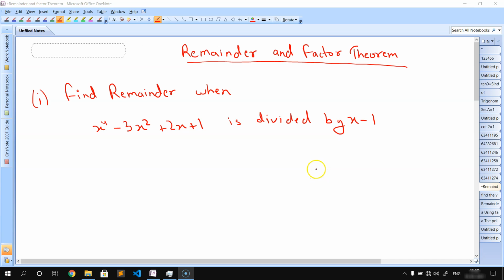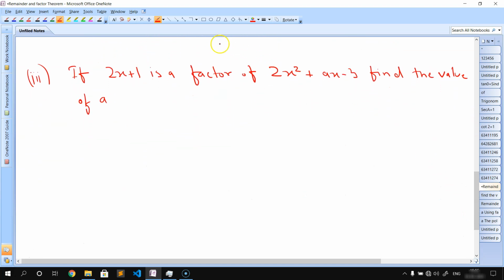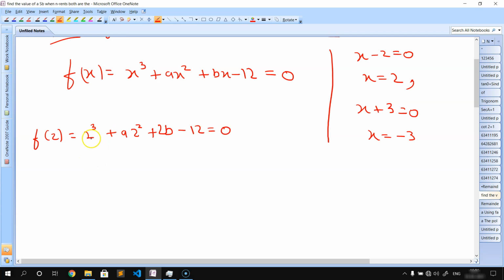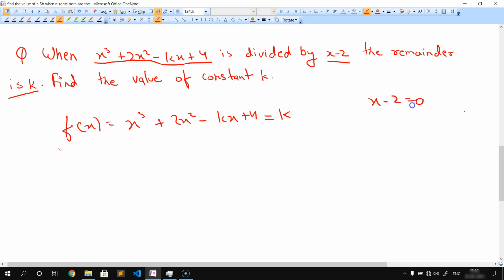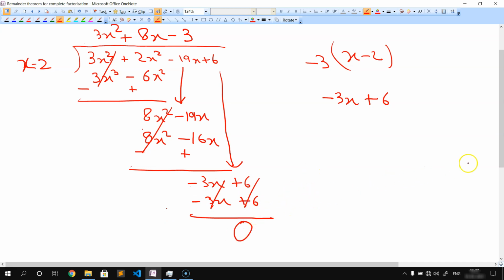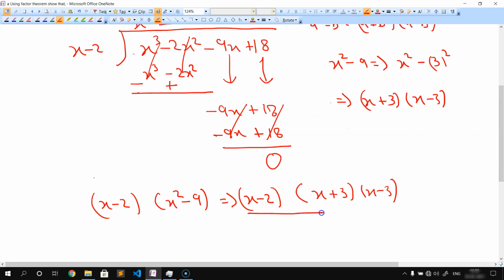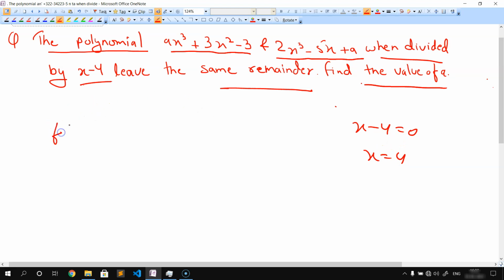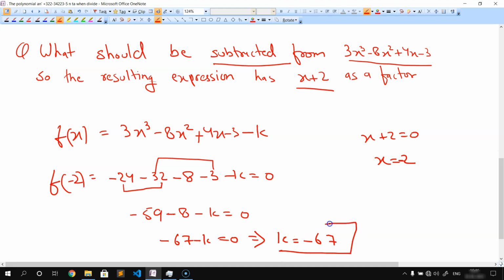Remainder & Factor theorem | Problem solving | Mathematics | Study Material | Class 10 | Education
In this video you will learn how to use the remainder theorem & factor theorem   and also some tricks for solving the question of Remainder & Factor theorem .
Some of the questions that I have solve in this video are:
(i) Find the remainder when x^4 - 3x^2 + 2x +1 is divided by x-1. (0:00 - 2:00)
(ii) Show that x-2 is a factor of  5x^2 + 15x -50 . (2:20 -  4:10)
(iii) If 2x + 1 is a factor of 2x^2 + ax - 3 find the value of a. (4:20 - 7:00)
(iv) Find the value of a and b when x-2 and x+3 both are factor of expression x^3 + ax^2 + bx -12. (7:10 - 12:10)
(v) When x^3+2x^2-kx+4 is divided by x-2 the remainder is k. Find the value of constant K (12:20 -14:10)
(vi) 3x^3 + 2x^2-19x+6 divided by x-2.(14:10 - 19:05)
(vii) Using factor theorem show that  x-2 is a factor of x^3-2x^2-9x +18 hence factorize it completely.(19:15 - 21:40)
(viii) Factorize the expression x^3 + x^2 - 4x - 4 . (21:45 - 25:15)
(ix) The polynomial ax^3 + 3x^2 -3 and 2x^3 - 5x + a when divided by x-4 leaves the same remainder find the value of a .(25:25 - 28:20)
(x) What should be subtracted from 3x^3 - 8x^2 + 4x -3 so the resulting expression has x+2 as a factor. (28:25 - 30:15)

If you want me to solve any particular question send me the pic on my whatsapp no. I will post its solution .